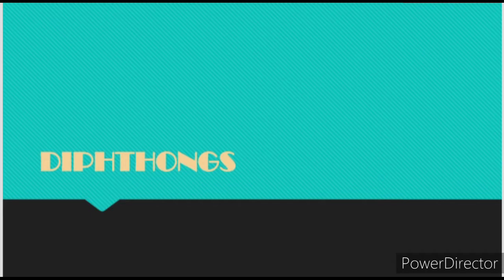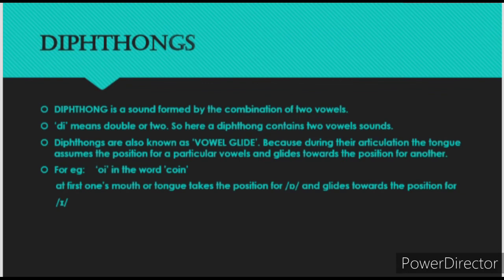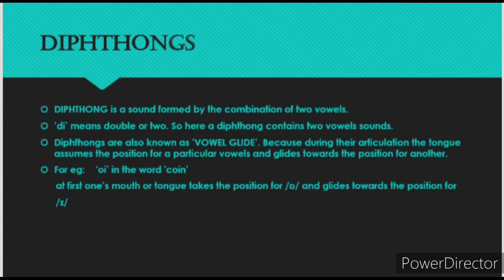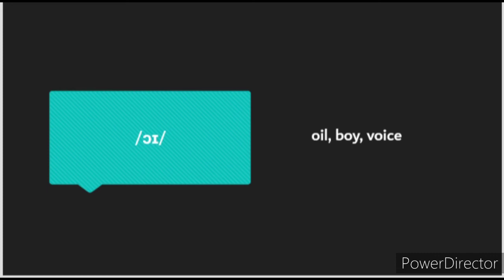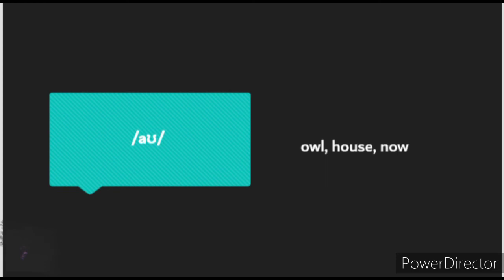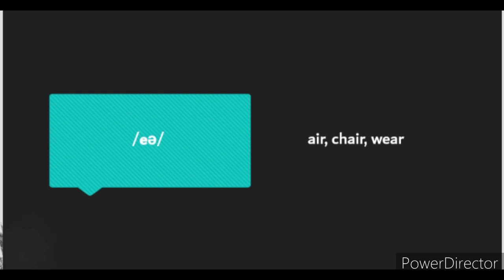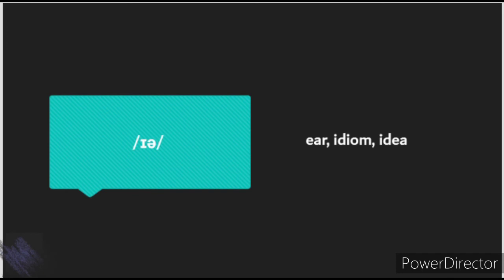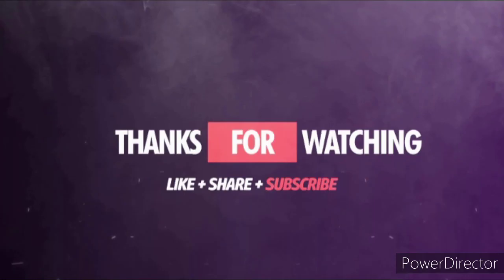DIPHTHONGS || PHONETICS IN MALAYALAM || ENGLISH WITH HIBU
hi..

   This video is all about diphthongs. Diphthongs in English are little bit difficult for any non native speakers. But I am sure that after watching this video it will be much easy for you. All the eight diphthongs are discussed in detail with examples.